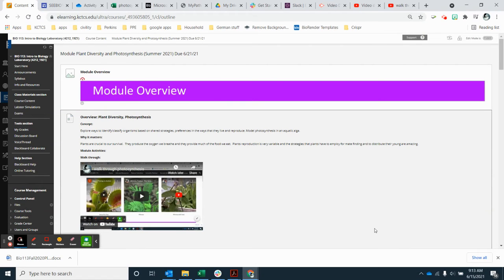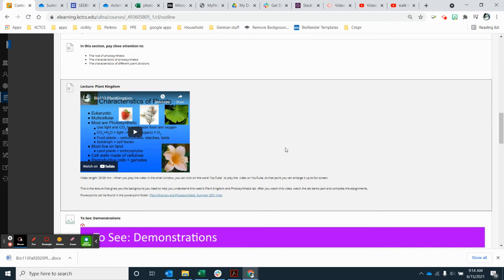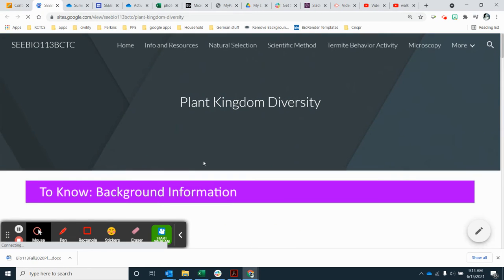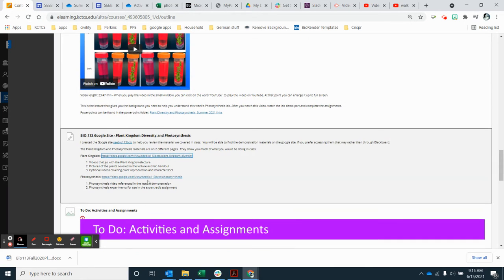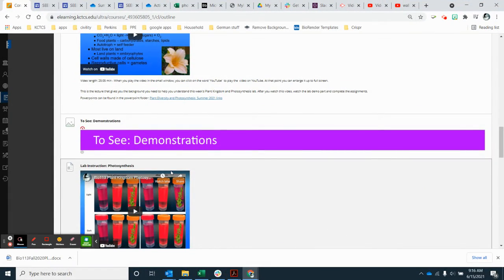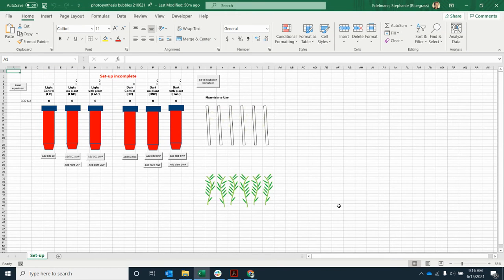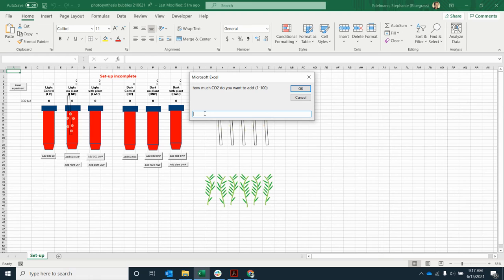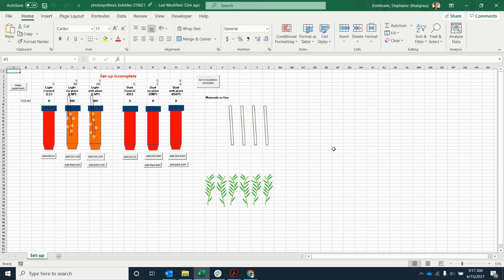BIO 113 SU2021 Walk-through photosynthesis lab